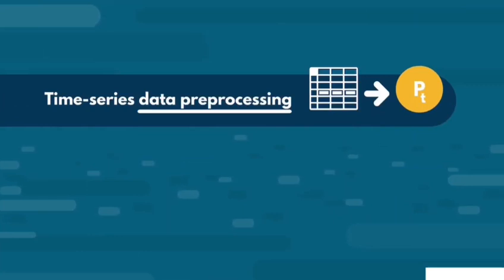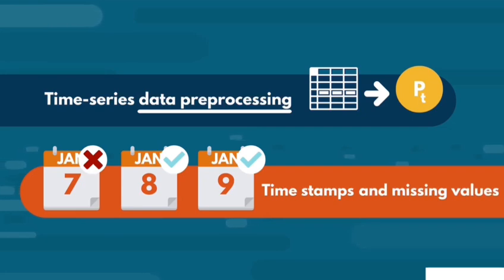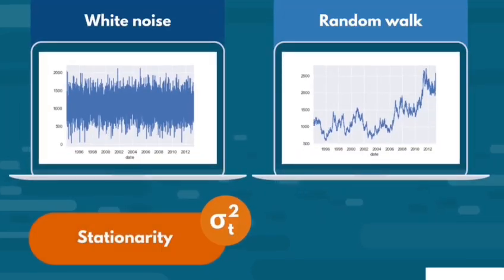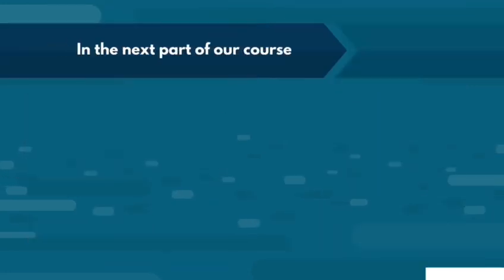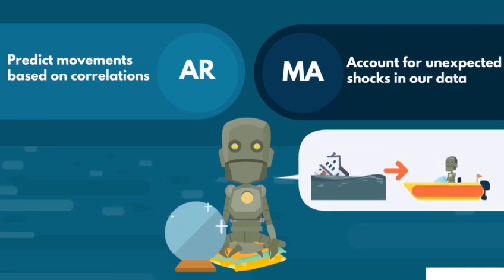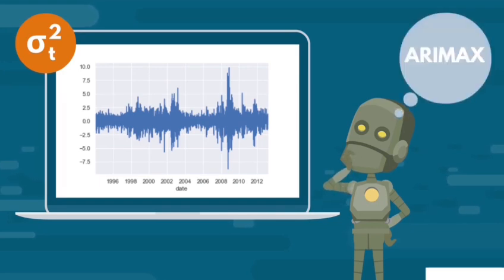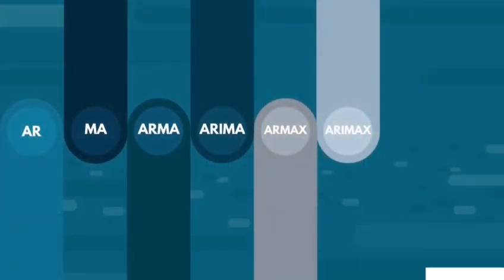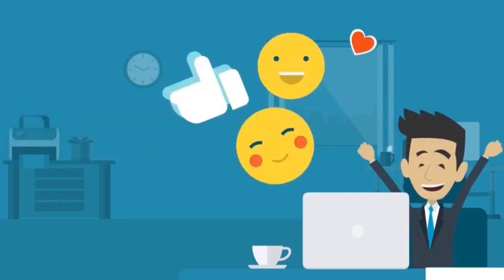Time Series Theory